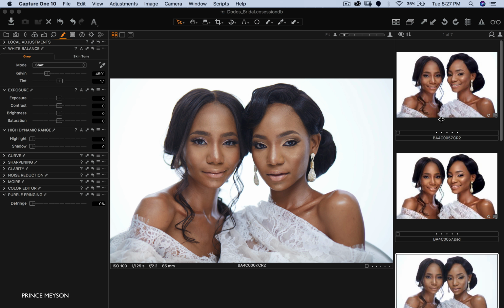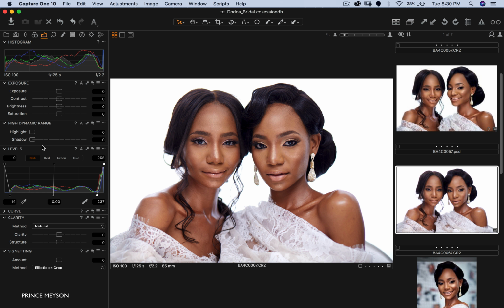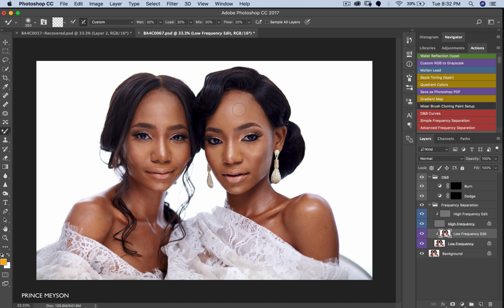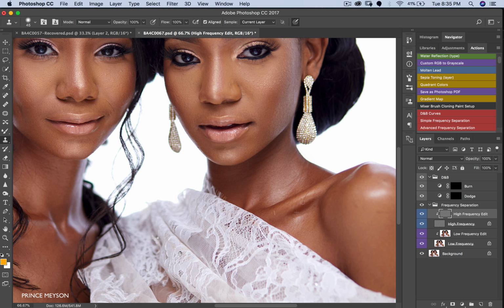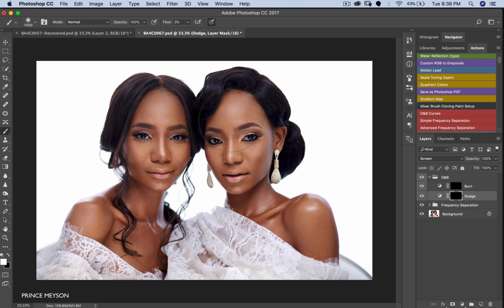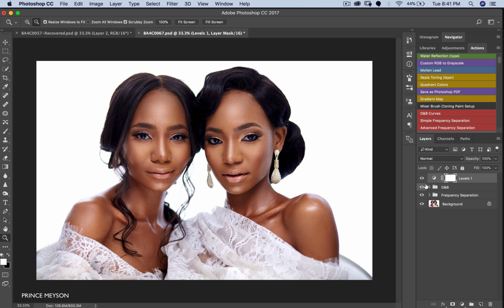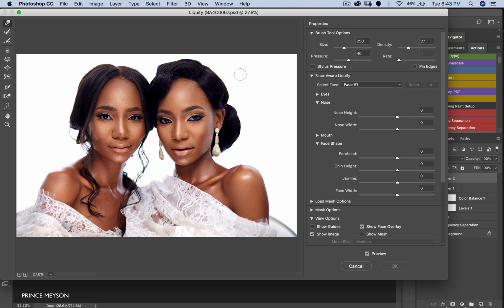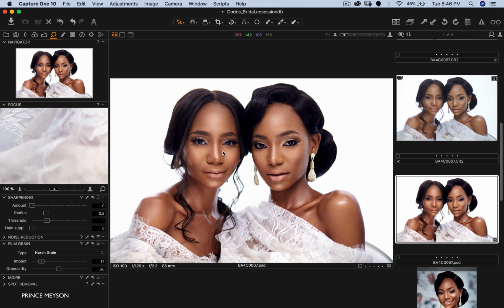How To: Editing My Bridal Photoshoot In Photoshop CC and Capture One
In today's video I'll be going over how i edited my bridal photoshoot in capture one and photoshop using techniques such as frequency separation, dodge and burn and color grading using the color balance tool. You'll learn how to edit your own images using these techniques.

My Favorite Gear:
My Favorite Camera
2nd Favorite Camera
Best Beauty Photography Lens
Best All round Portrait Lens
Best Affordable Portrait lens
Favorite Wide Lens
Best Canon - Sony Adapter
My Favorite Camera Bag
Best Affordable Wide Sony Lens
Best ND Filter
My Laptop
SD Card
Favorite SSD
My Best Studio/Outdoor Photography Light
Best Affordable Studio/Outdoor Photography Light
Best Small Studio/Outdoor Photography Light
My Wacom Tablet
Best Wacom Tablet
Recommended Light Stand

Models - @_vette_c @mz_ivone

 |depth of field| |shutter speed| |iso| |learn photography| |dslr| | photoshop cc tutorial|